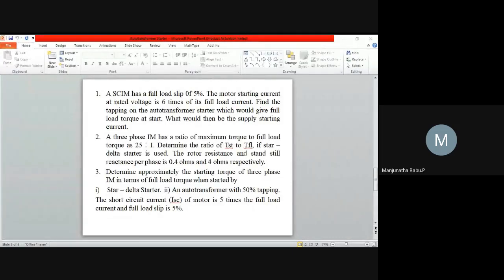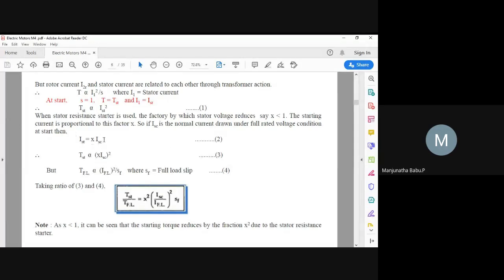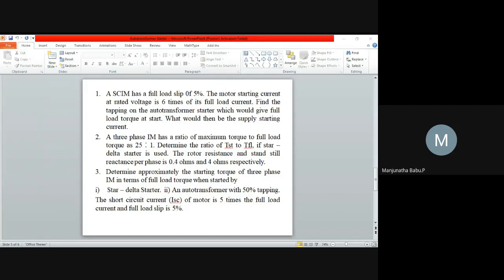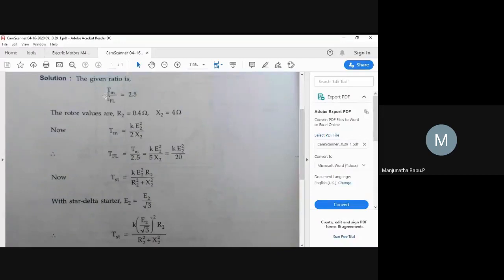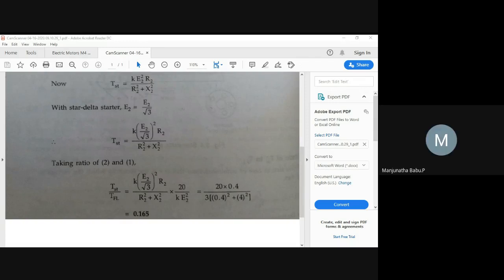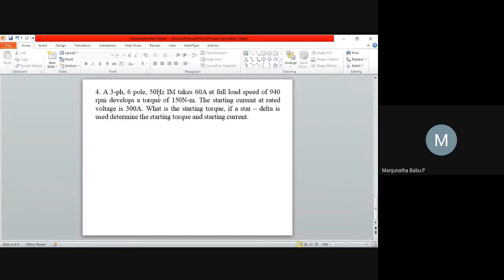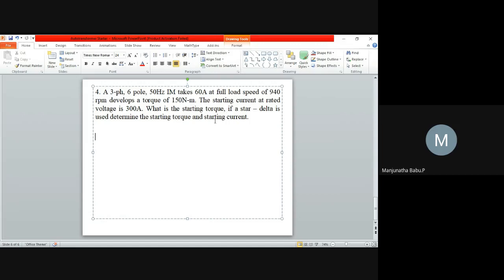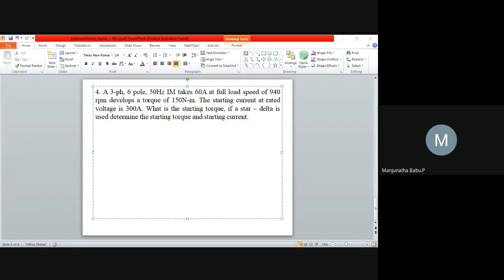Starter Problems 2020 04 15